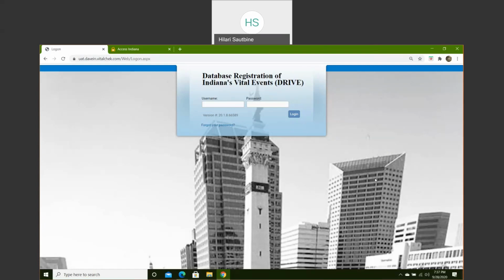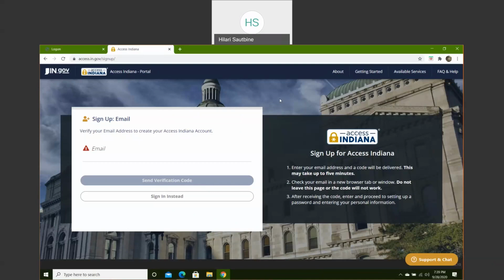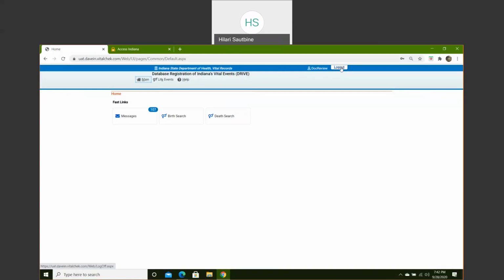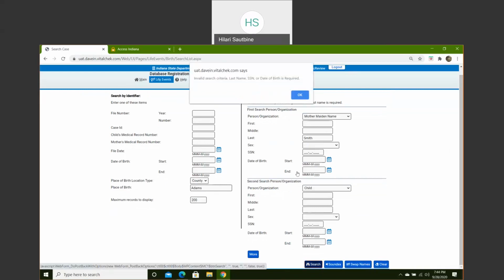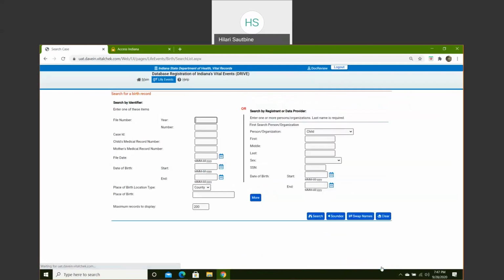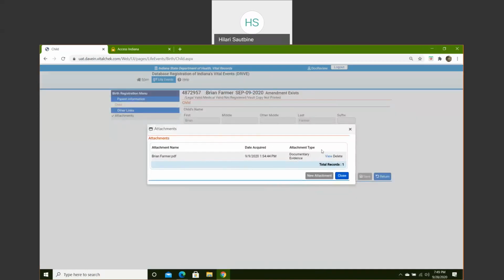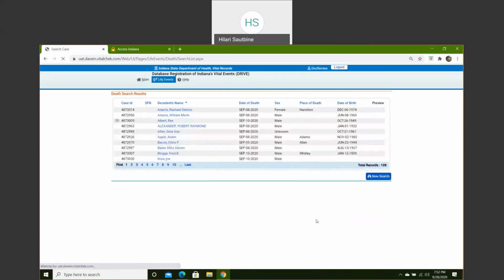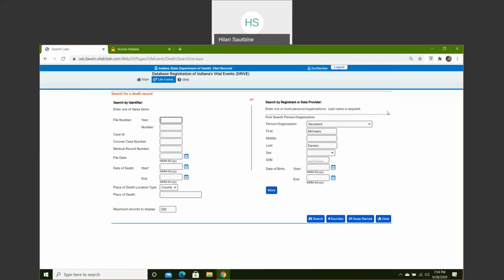DRIVE Document Reviewer Training